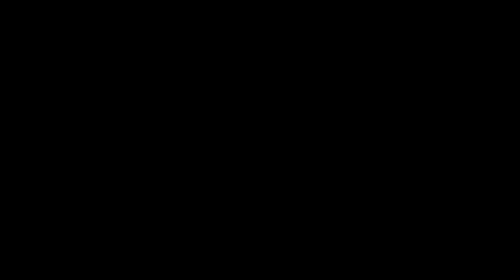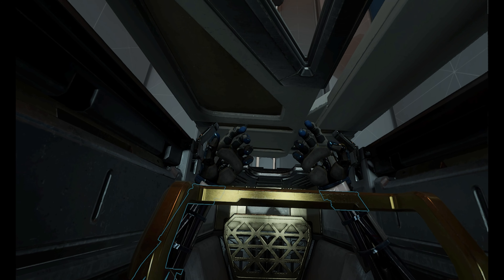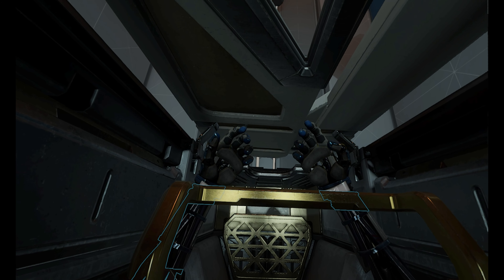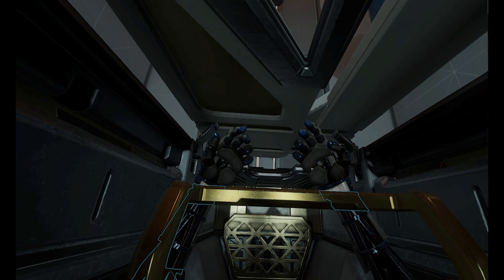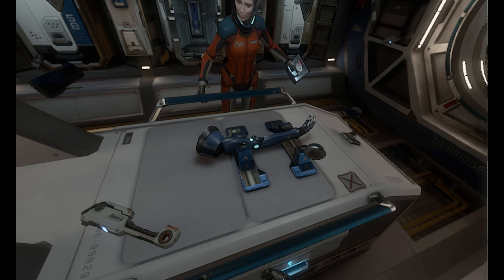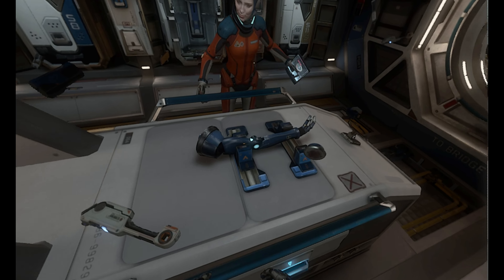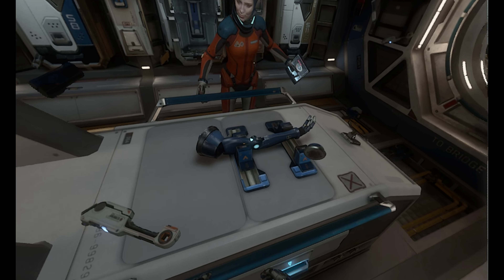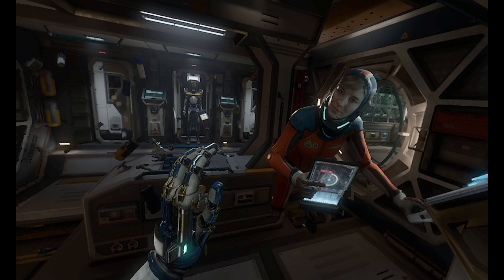Lone Echo-Part 1:The rounds-Gorm Gaming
Working out the kinks